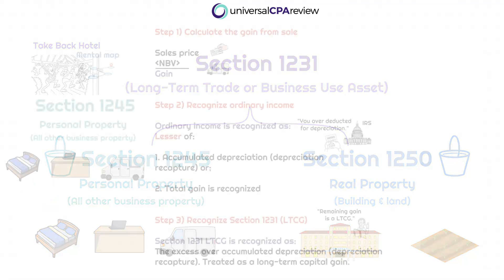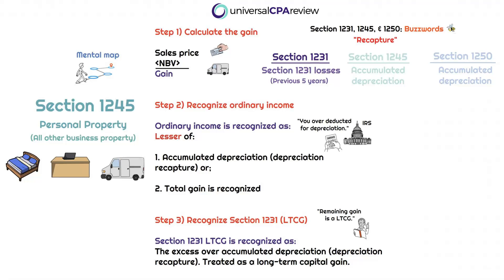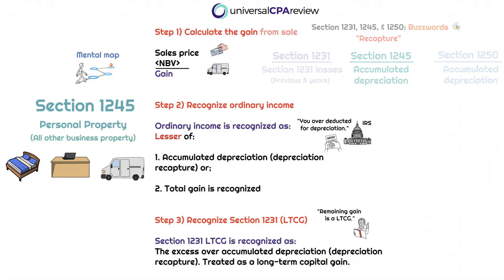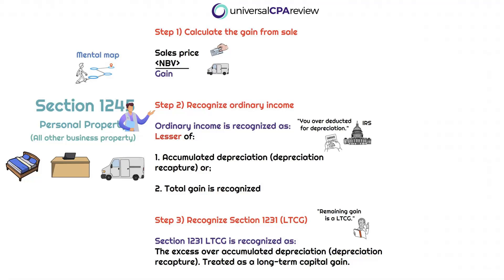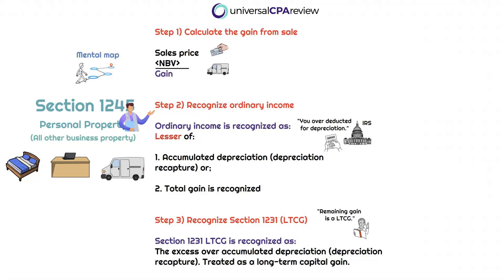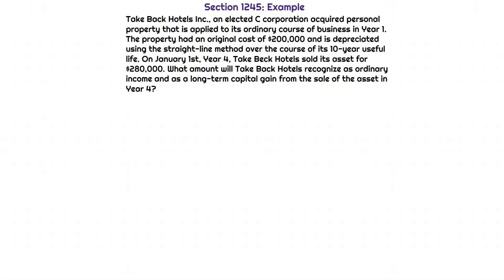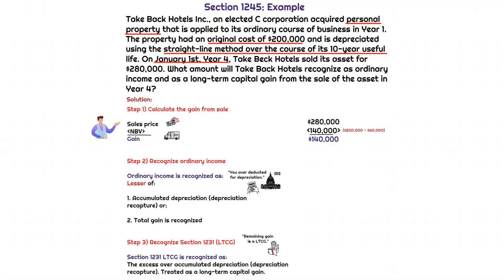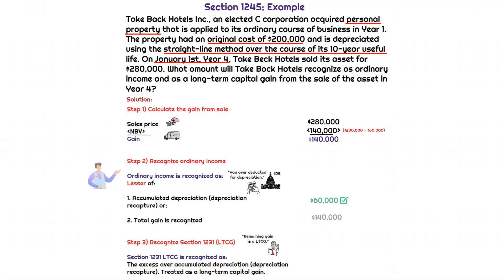Section 1245 Depreciation Recapture | CPA Regulation (REG) Exam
This video covers Section 1245 Depreciation Recapture.